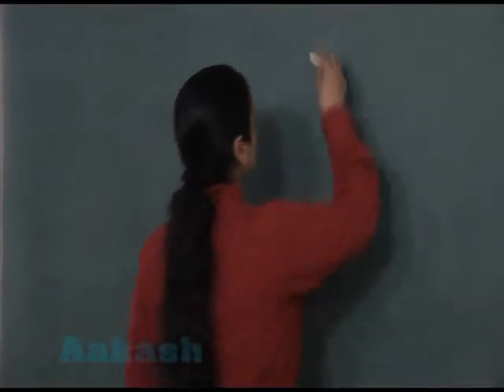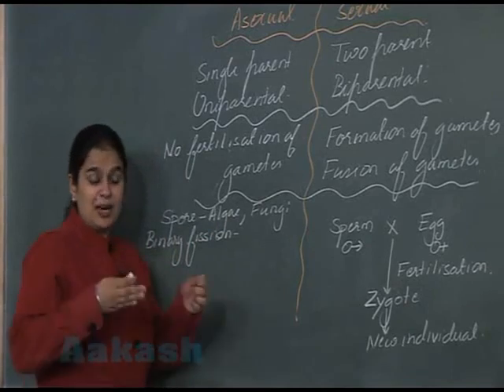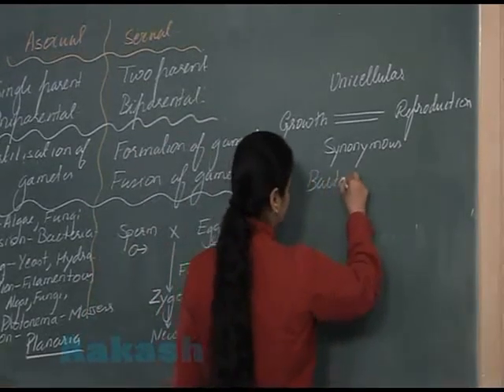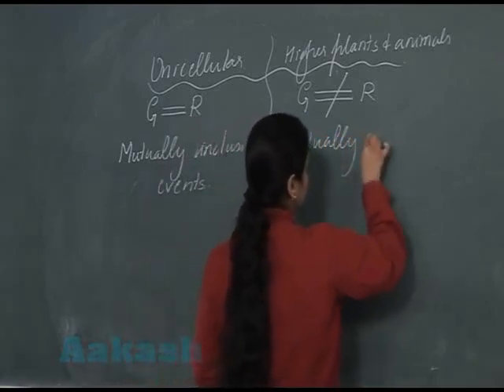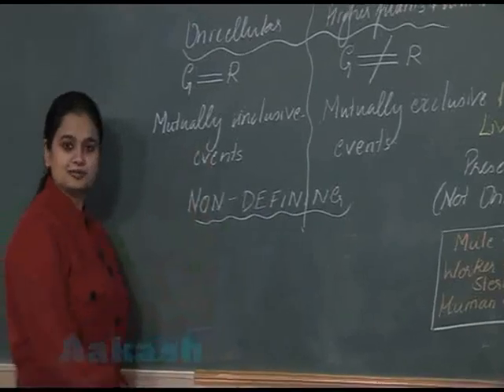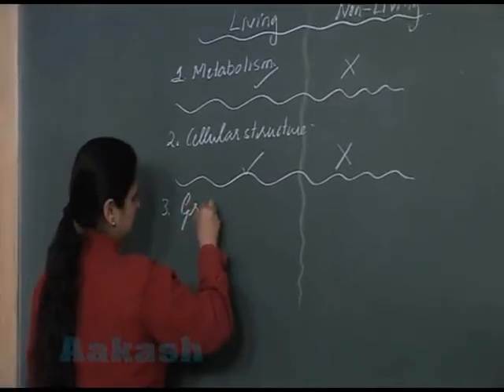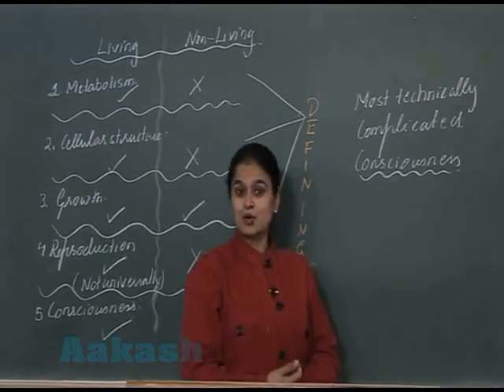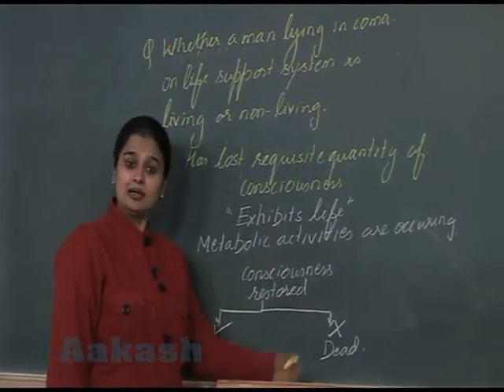BIOLOGY(BOTANY) CHAPTER 1 Lecture-2 Characteristics of living Organismscontd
2 Characteristics of living Organismscontd#neet#aakash#BIOLOGY